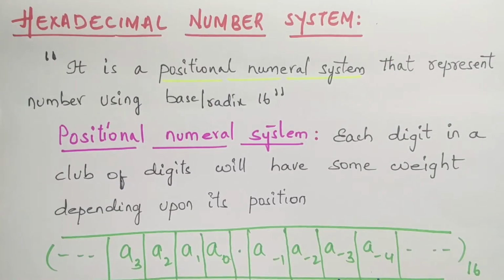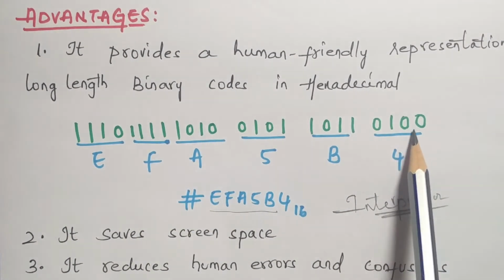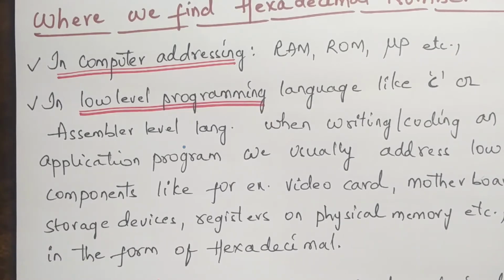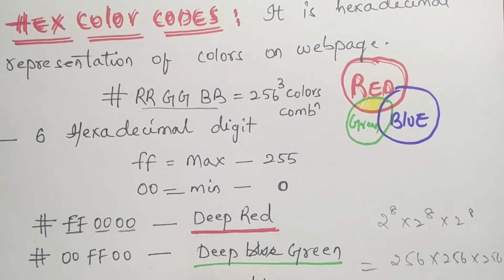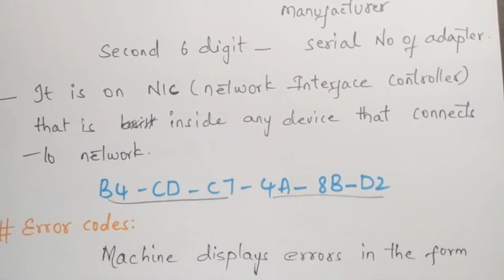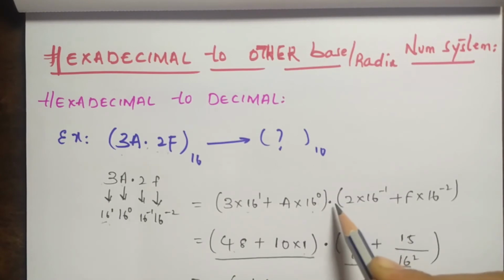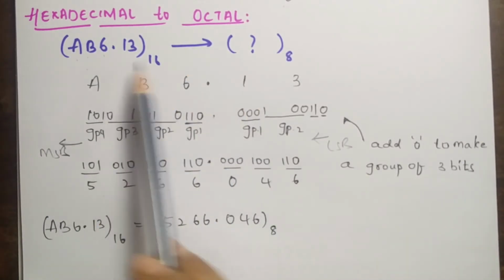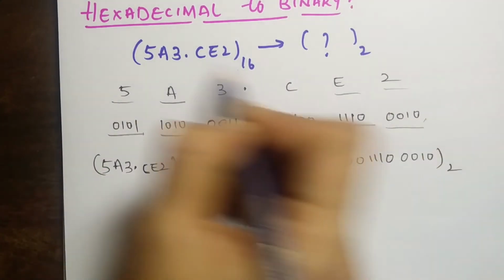Digital logic design/Digital electronics:Hexadecimal number and it's conversion to other base number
In this video an introduction to Hexadecimal number system and it's advantages over other base number system is explained and also where we come across or use this base 16 system with some examples like Computer addressing,Hex color codes and Mac address is discussed This video also shows conversion of base 16 system to other base number systems taking numerical problems.